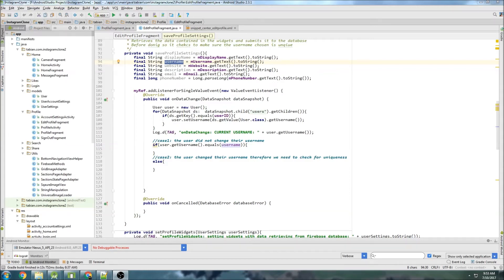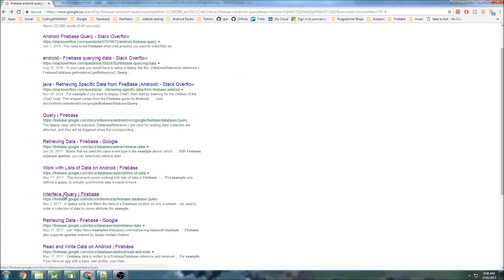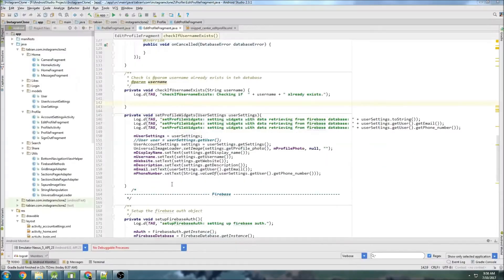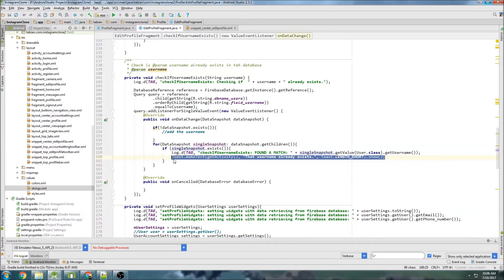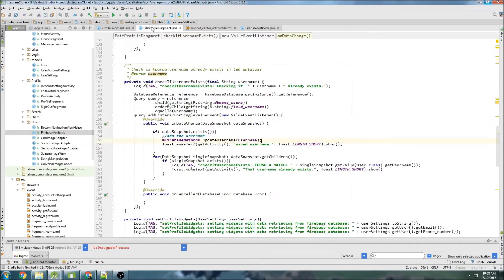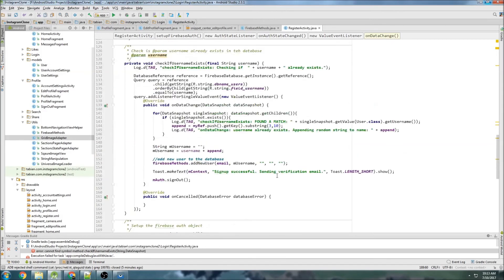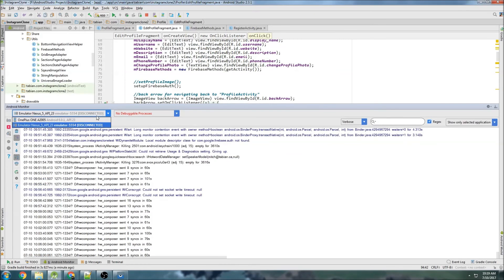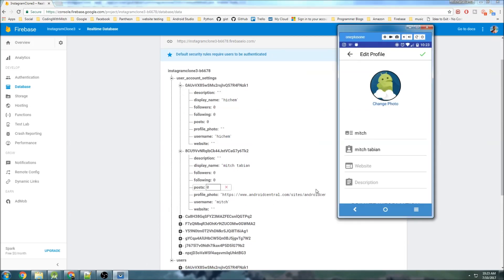Query Firebase Database (Part 36) - [Build an Instagram Clone]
In this video we change the way we get data from Firebase by using Queries.